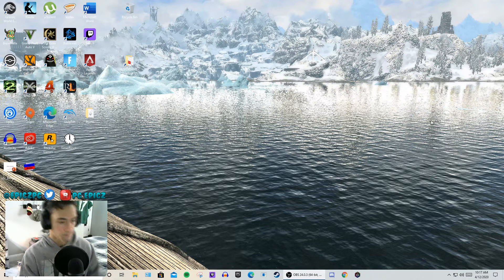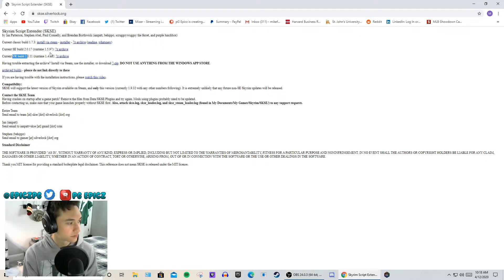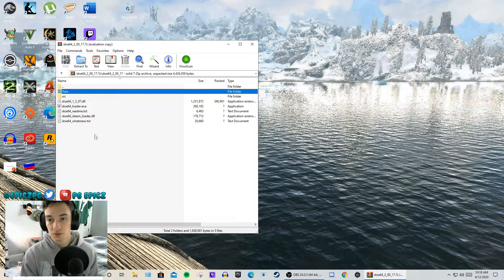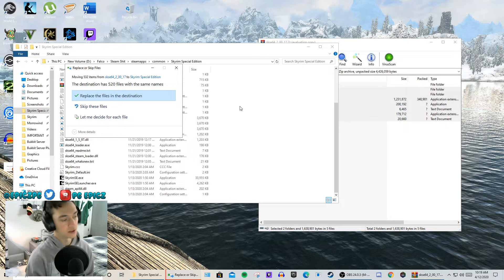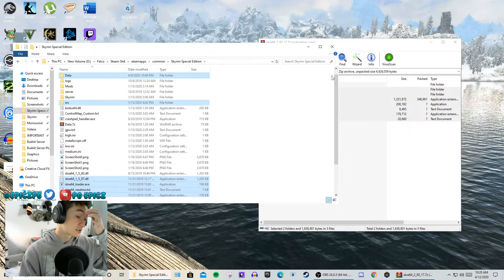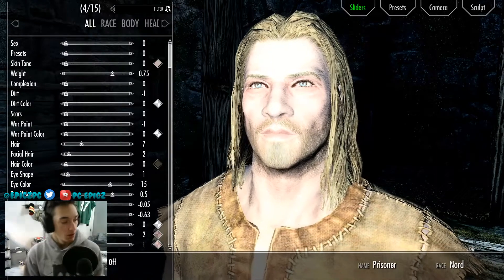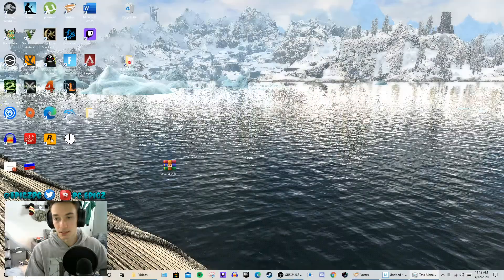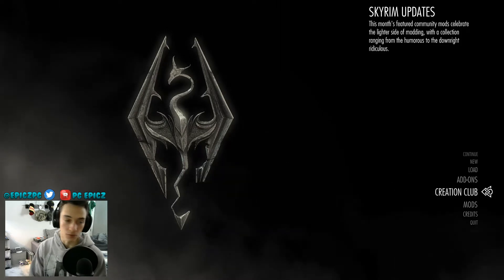How to Install SKSE Skyrim/SE/VR Script Extender PC 2020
Hope this video helped you guys!